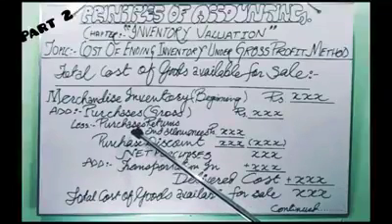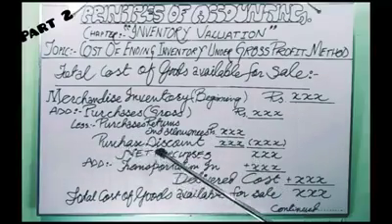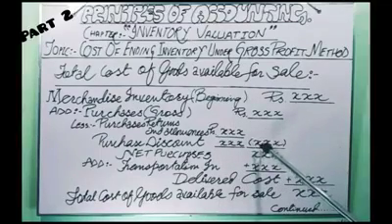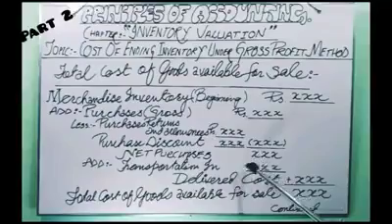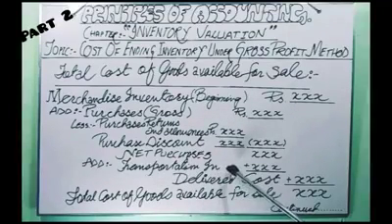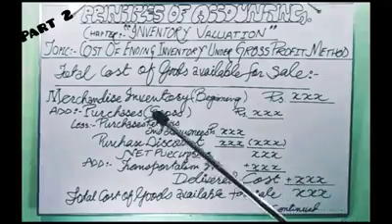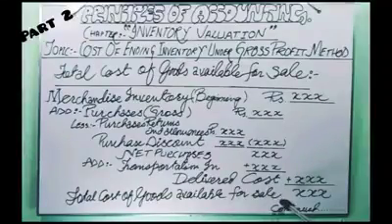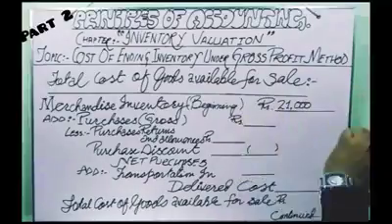31 March 2020